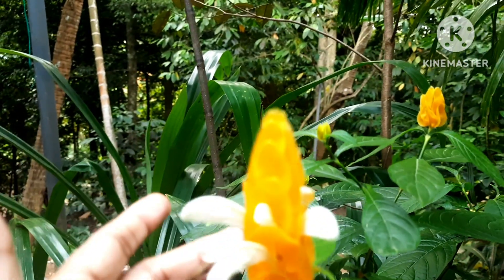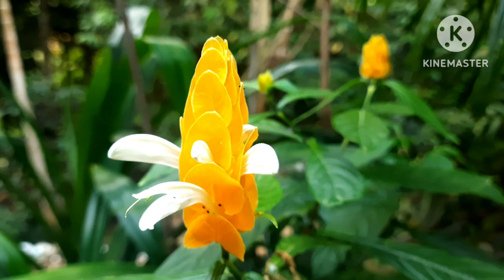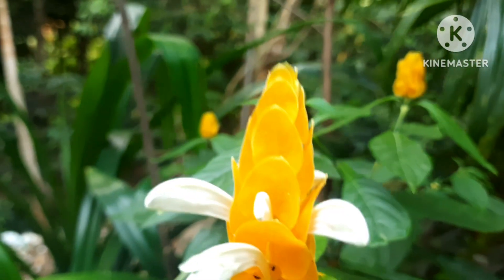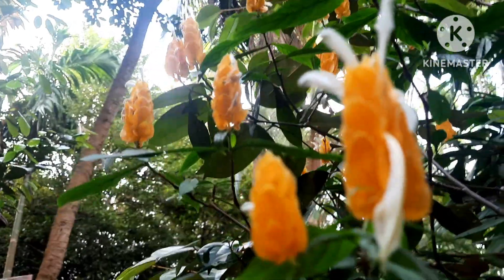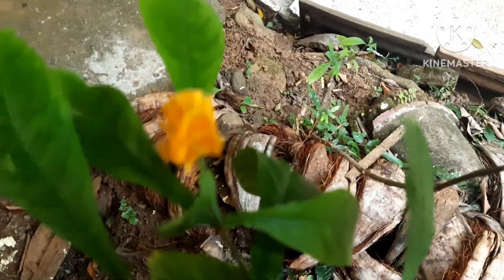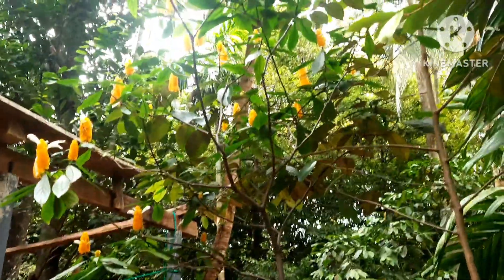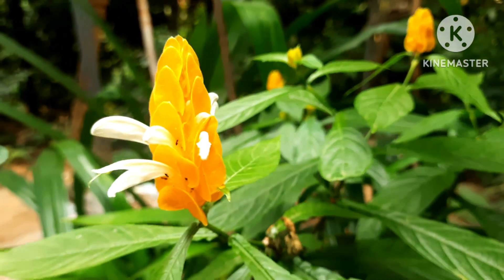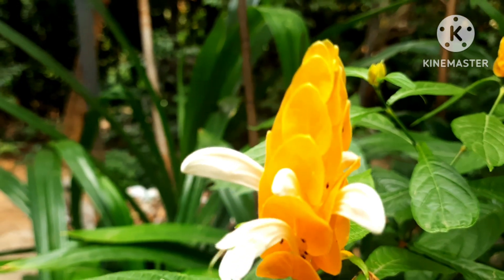Perennial golden shrimp | yellow shrimp | lollypop plant